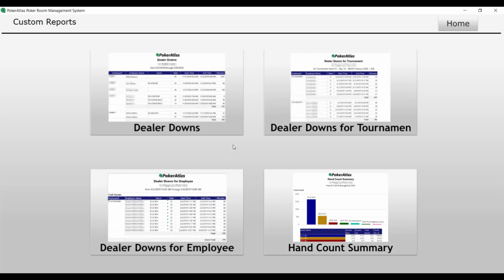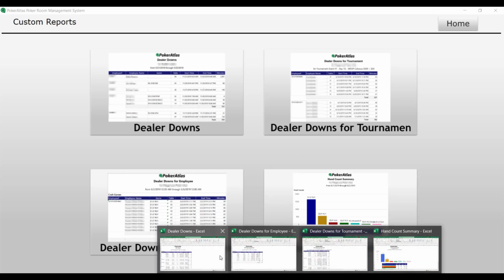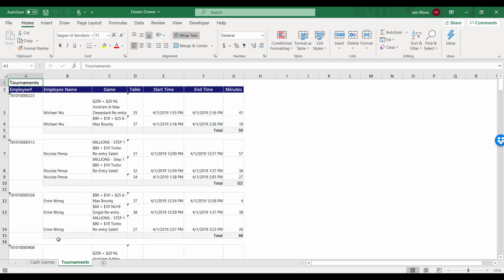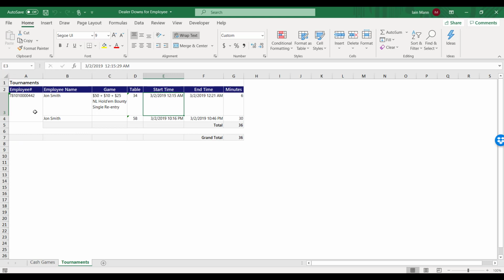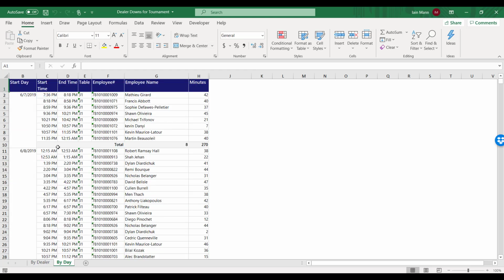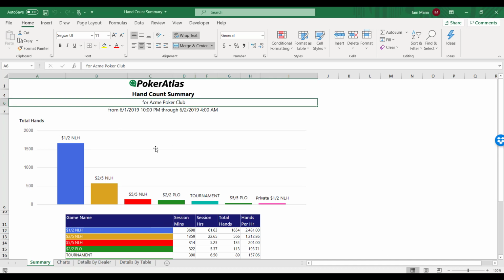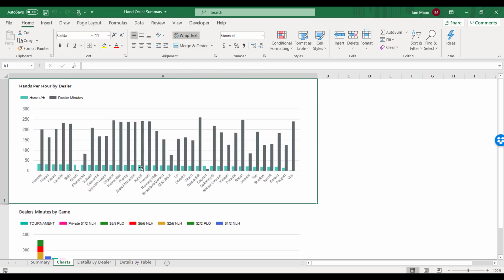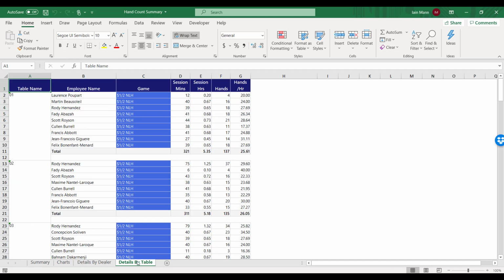Dealer Reports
In this video from PokerAtlas learn how to use Dealer Reports to analyze Dealer performance and get a quick count on downs and hands per hour.